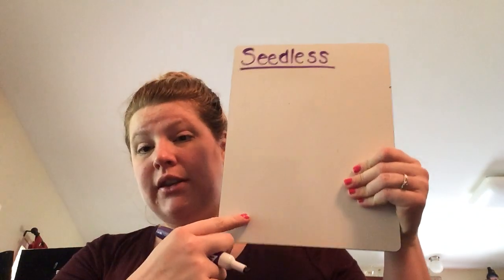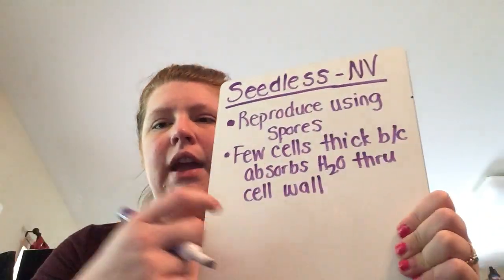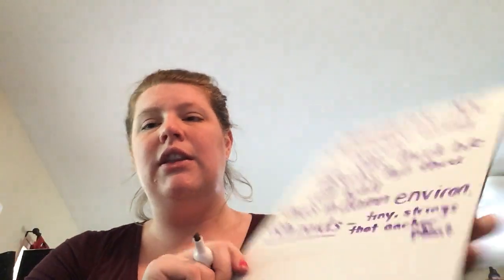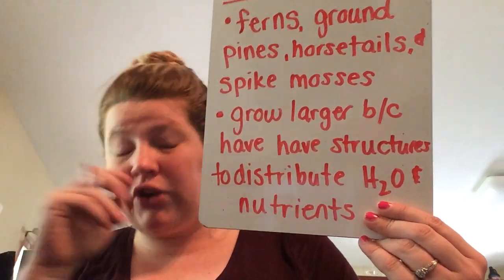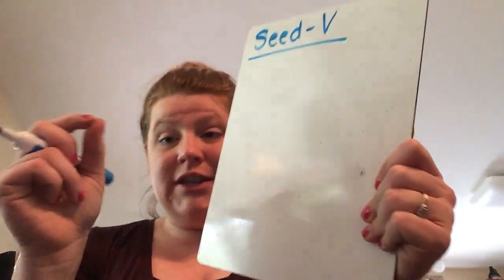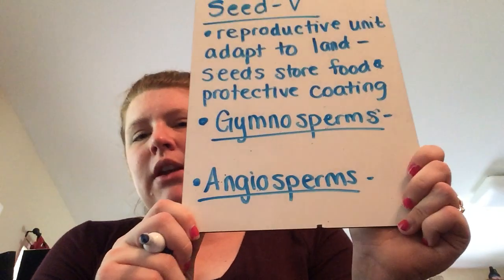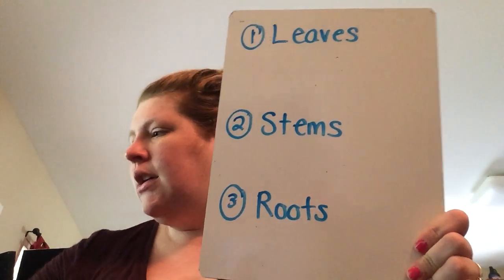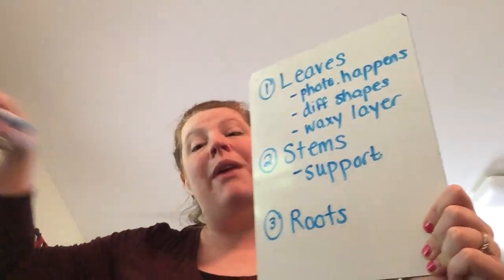Seed and Seedless Plants - 8th Grade